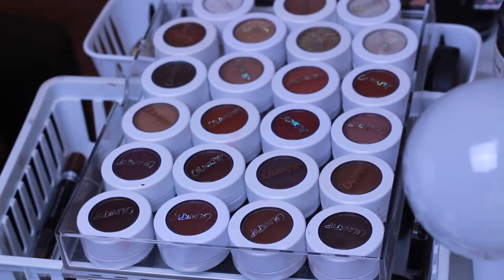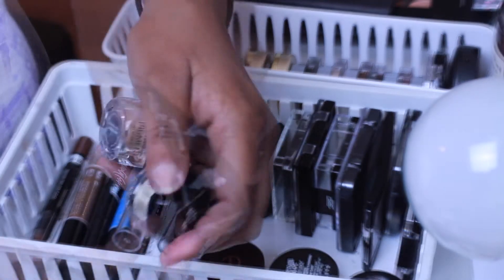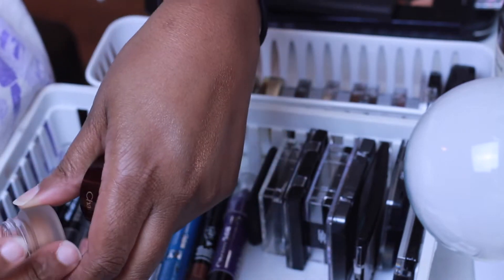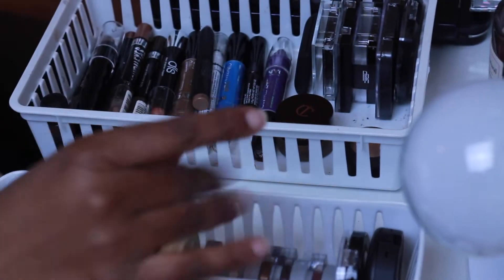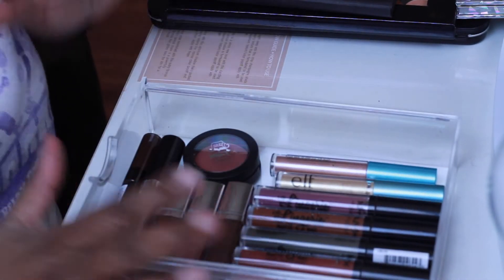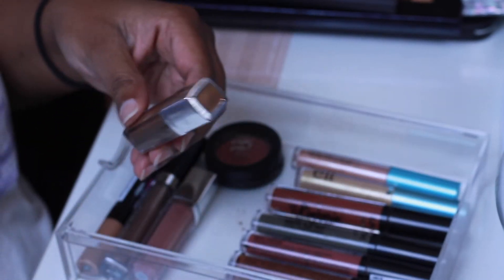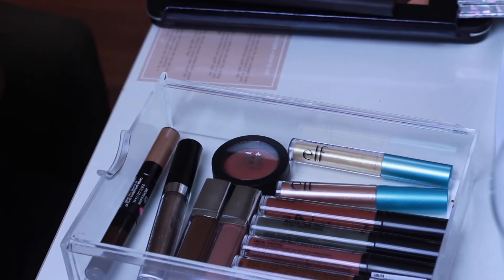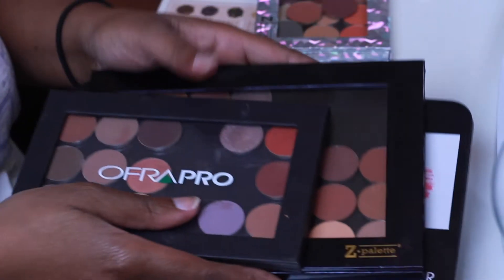MAKEUP COLLECTION DECLUTTER 2018 | PART 2 | SINGLE EYESHADOWS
Hey y'all!!! I'm going thru all my makeup and decluttering.  I think it's time.  Single eyeshadows this time...Come See!